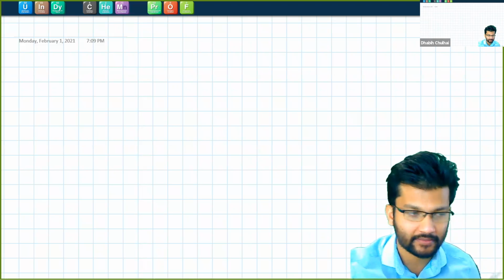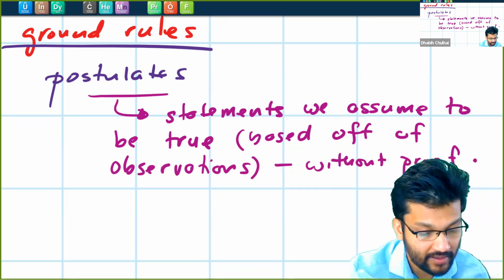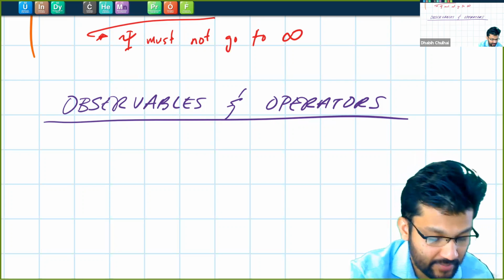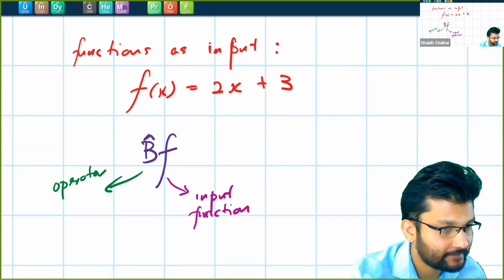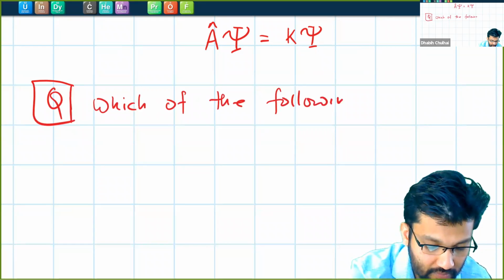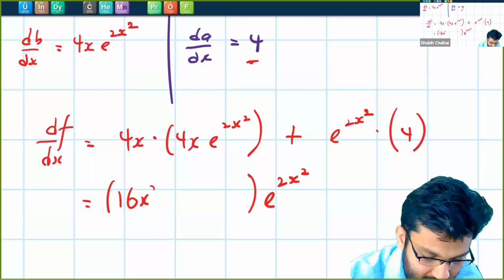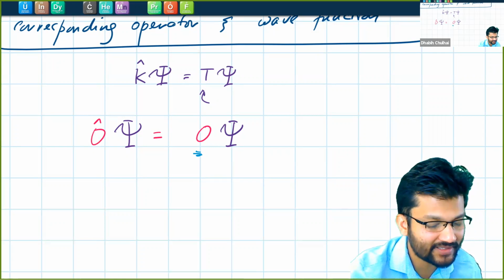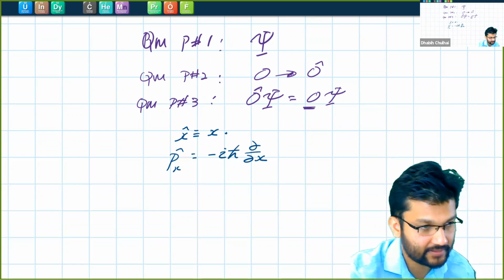Quantum Chemistry - Lecture 5